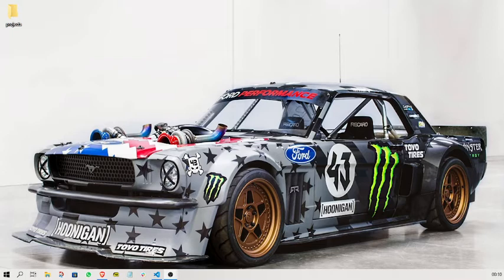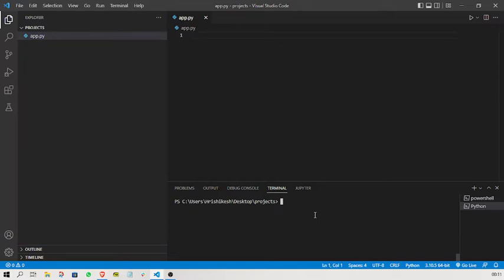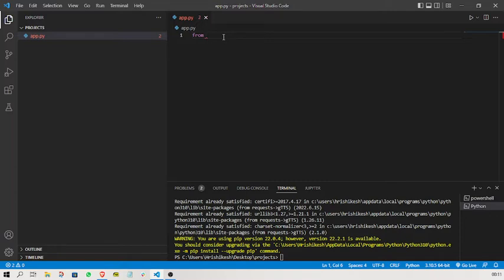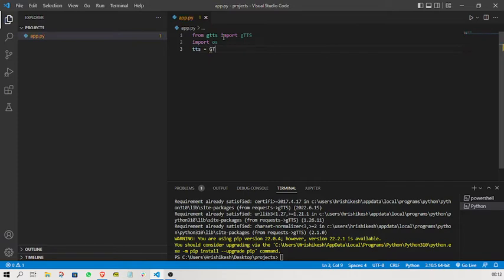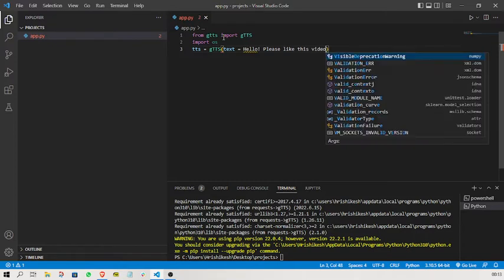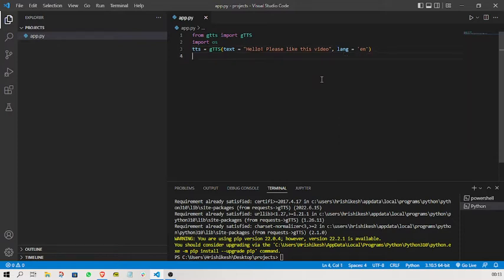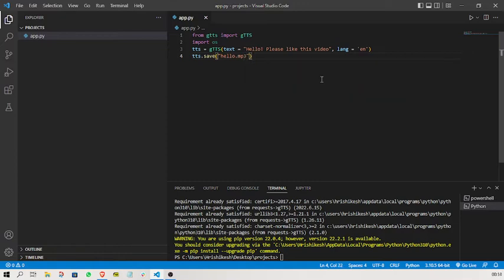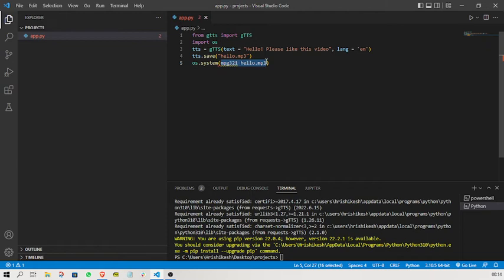Text to Audio mp3 File using PYTHON ! [NEW][2022]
HI folks. In this video we will see how we can generate audio fiile from simple text.

Comment "Hrikin" if you read this 😉😉